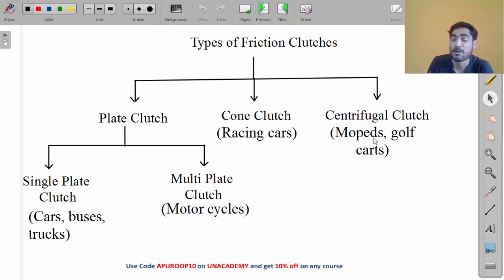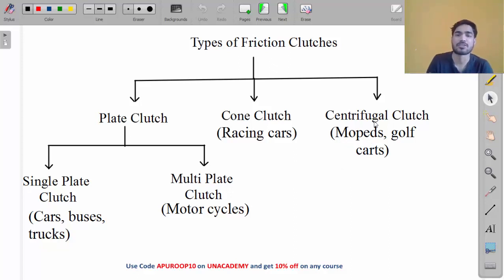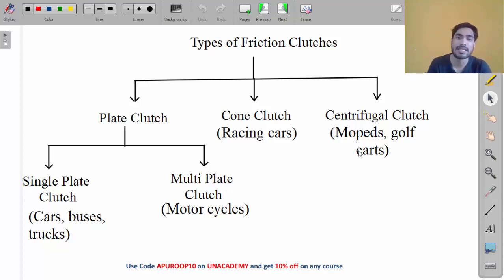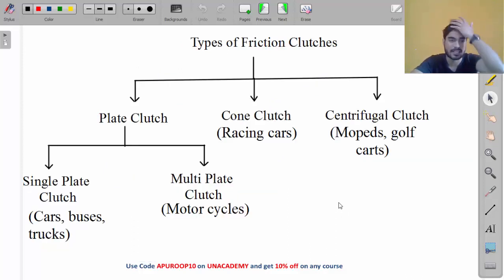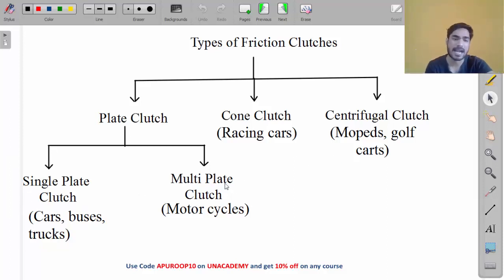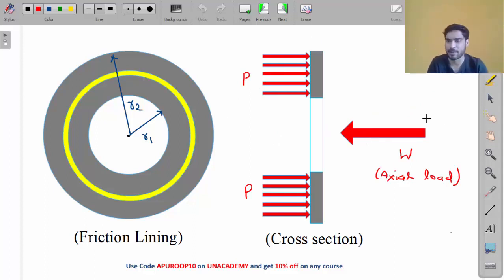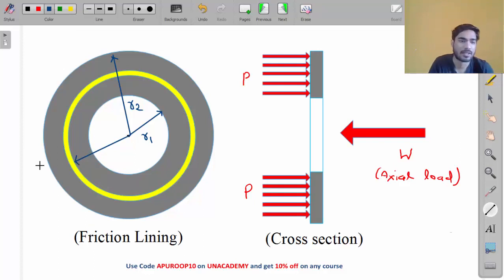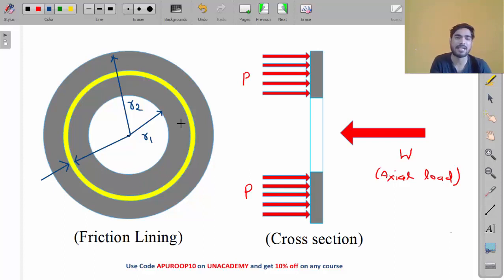Machine Design | Lec - 9 | Design of Clutch - 1 | GATE 2021 Mechanical Engineering